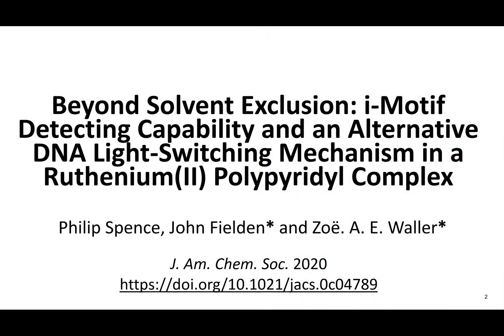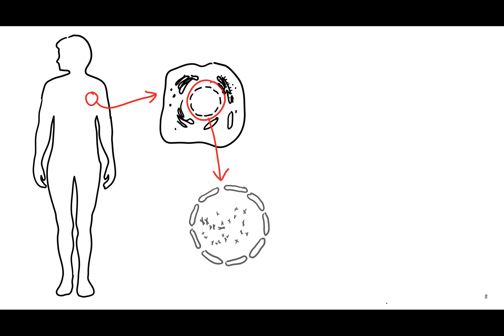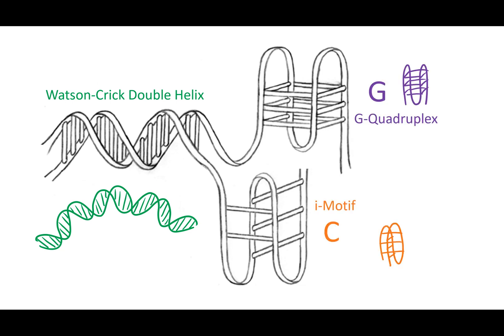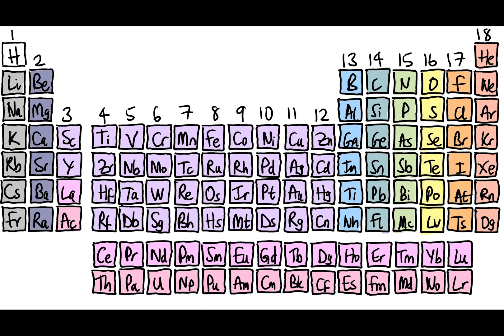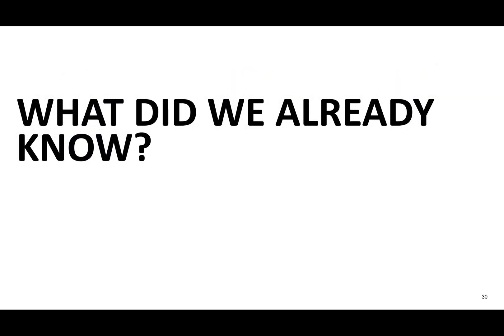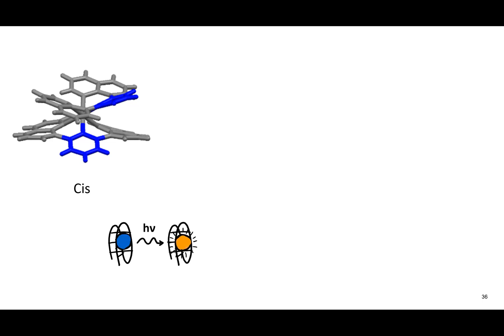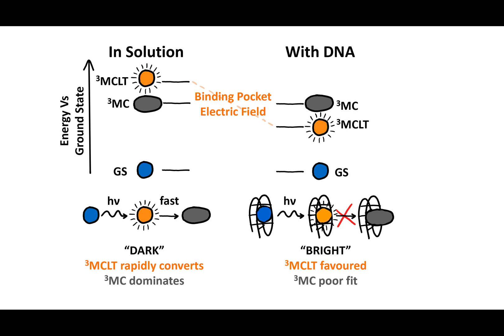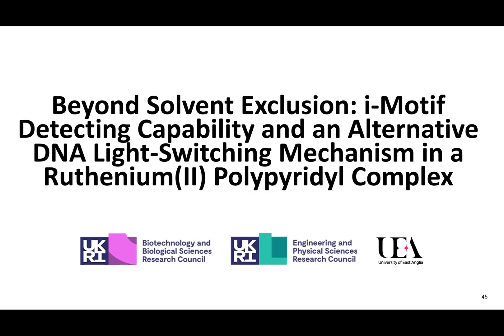Dr Zoe Waller Research: Detecting i-Motif DNA Structures using Ruthenium Complexes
This is a short video about our latest publication in the Journal of American Chemical Society.

The paper is called: "Beyond Solvent Exclusion: i-Motif Detecting Capability and an Alternative DNA Light-Switching Mechanism in a Ruthenium(II) Polypyridyl Complex"

This work was supported by the BBSRC and EPSRC.